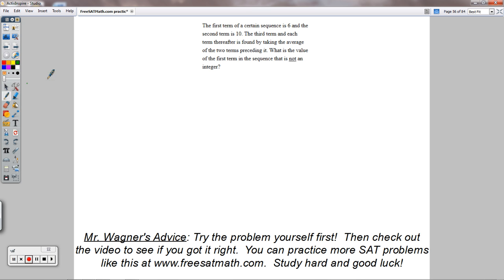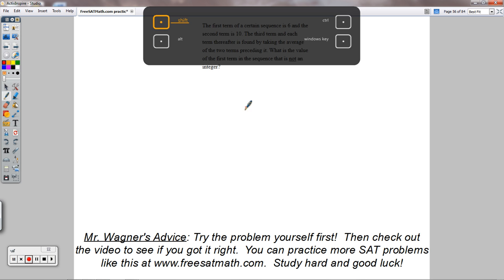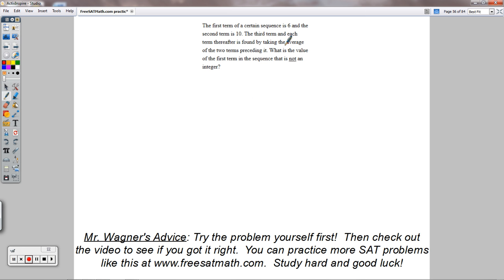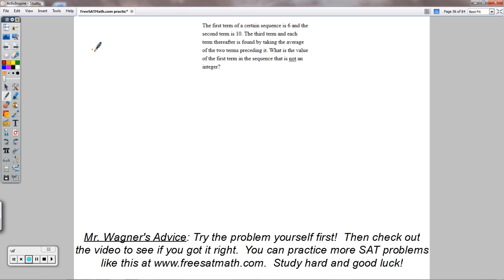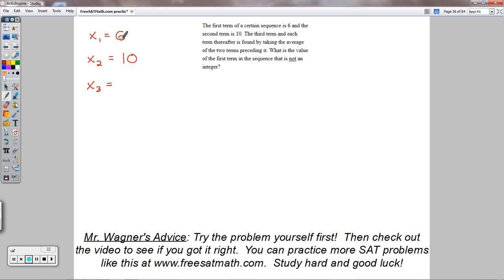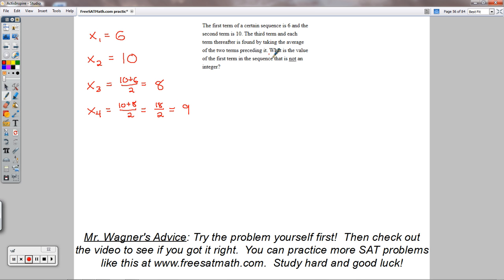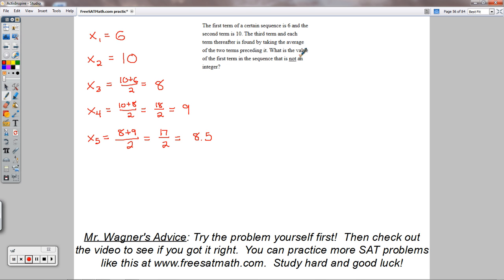SAT Math - Question #56 (Recursive Sequences)